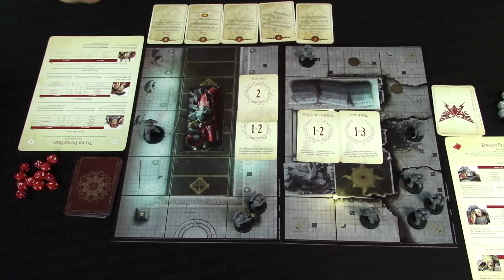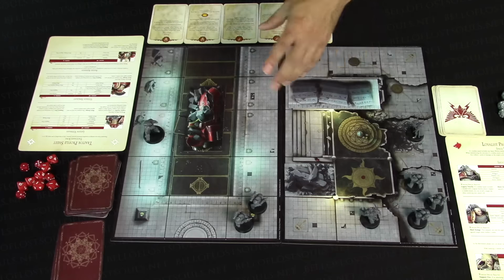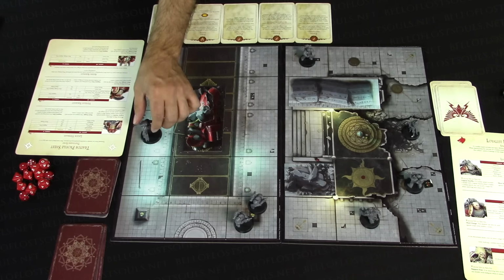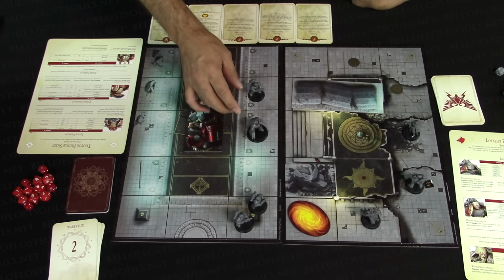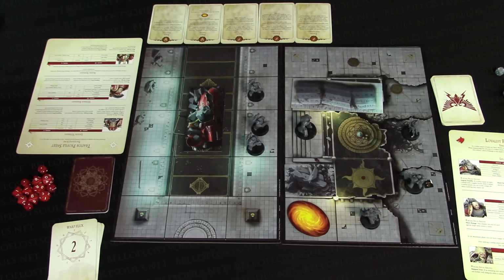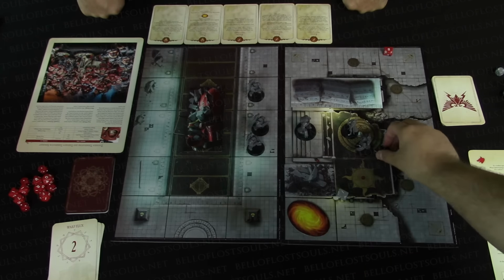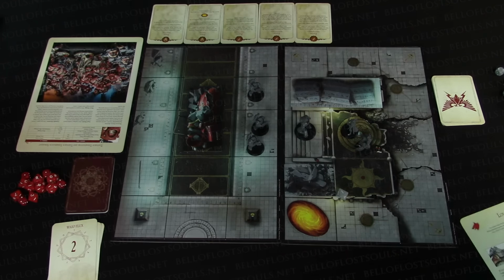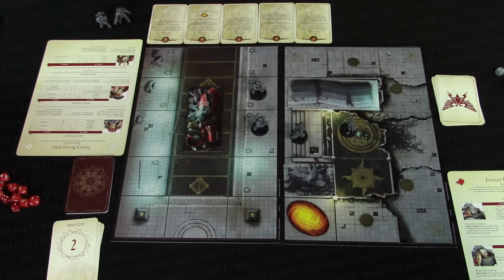BoLS Bonus | Burning of Prospero Demo Game | Games Workshop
The BoLS Crew busts out the miniatures to show off a demo game of Burning of Prospero.

Host: Larry Vela
Co-Host: AdamHarry
Sound FX: Temple Bell | Mike Koenig